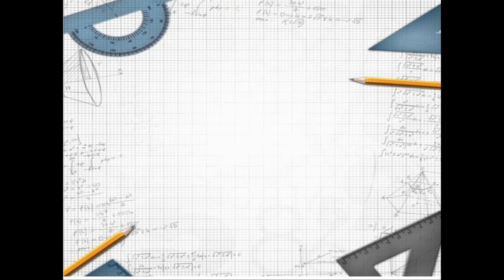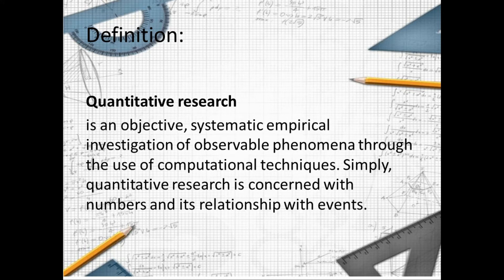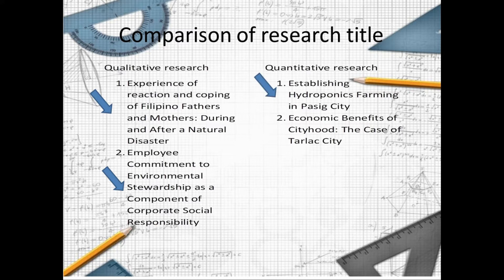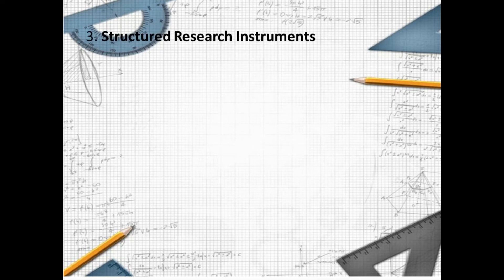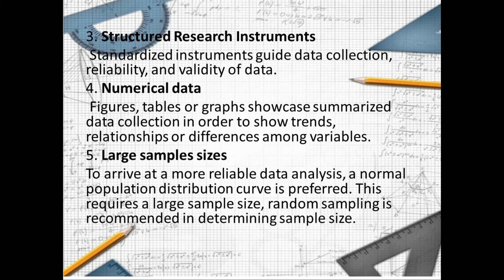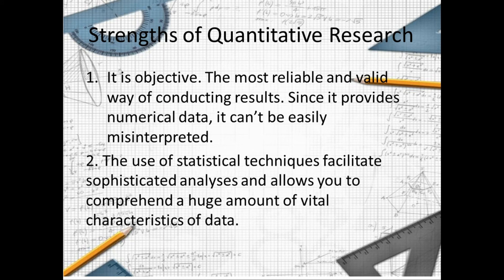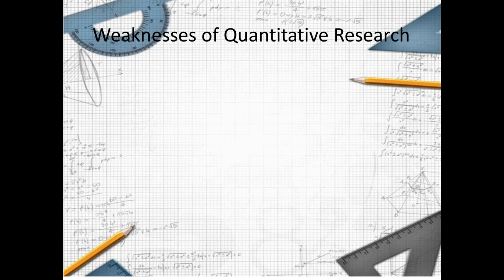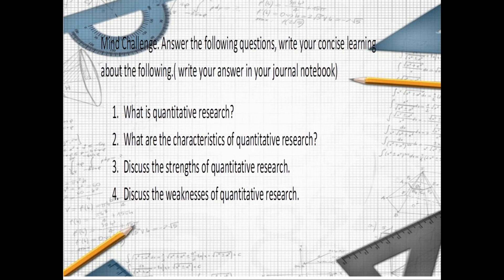Characteristics of Quantitative Research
Grade 11 Gen. Mathematics
MELC base